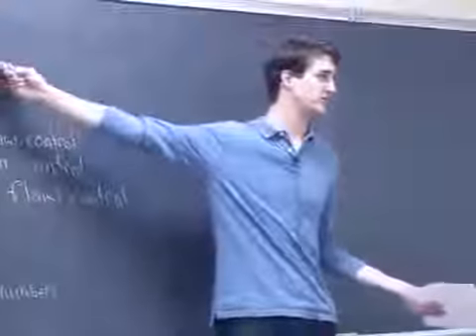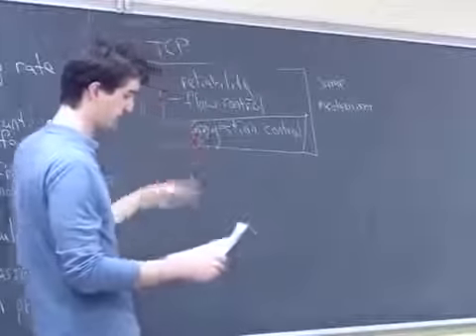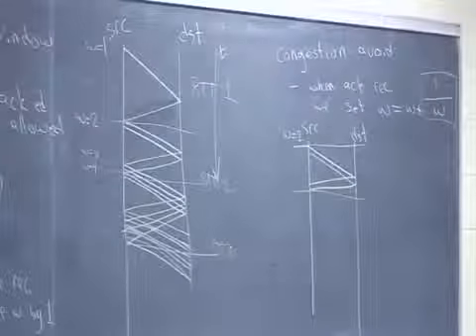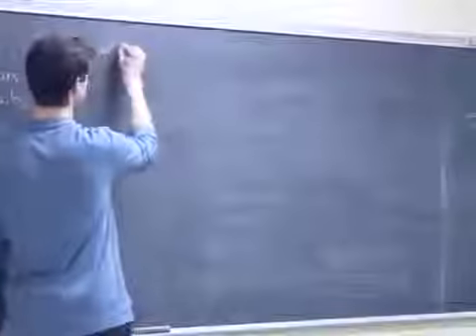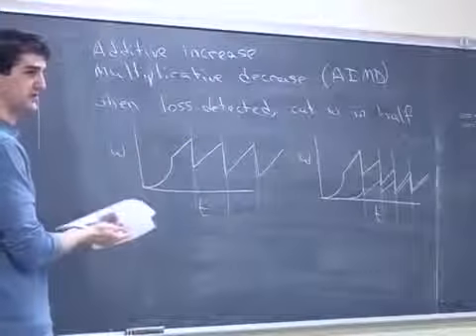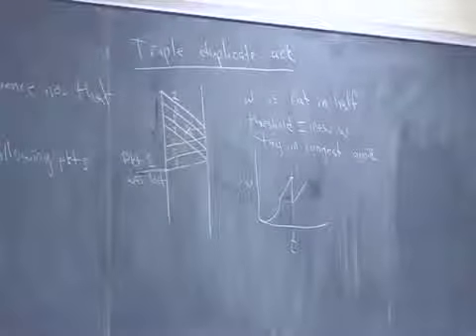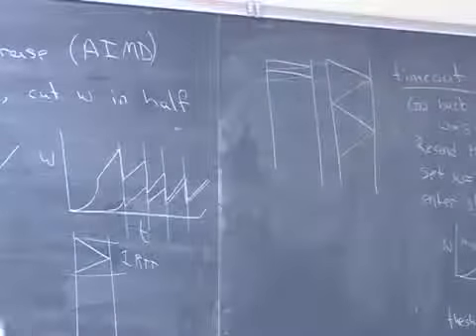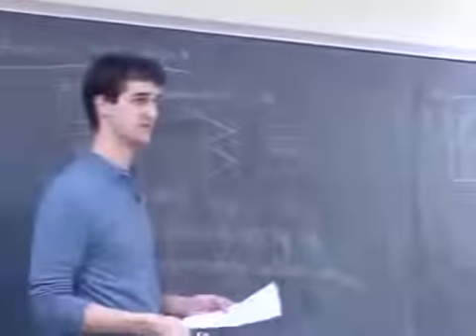Lecture 9- CS 436 Andy Curtis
Learn more about CS 436 with Andy Curtis!